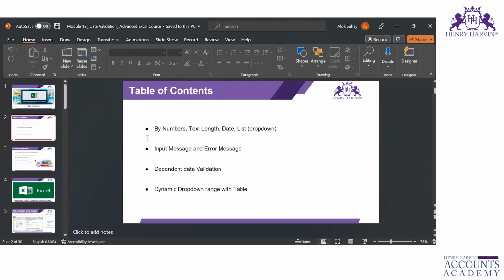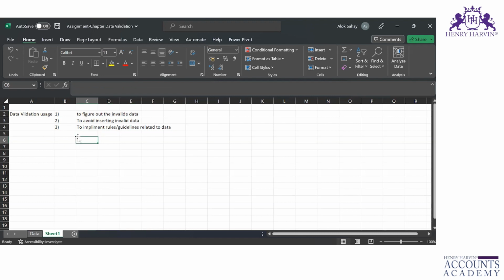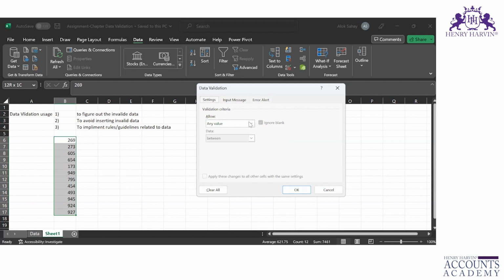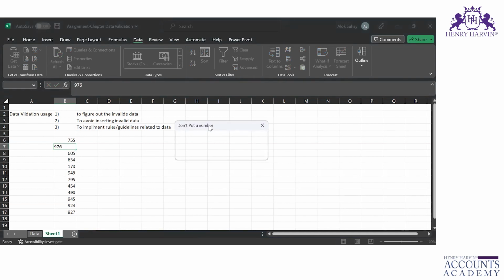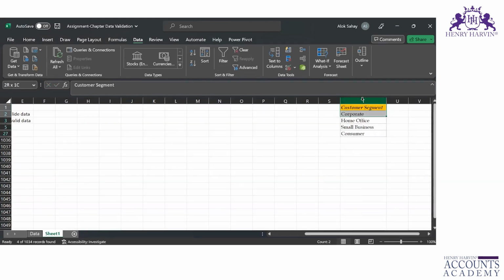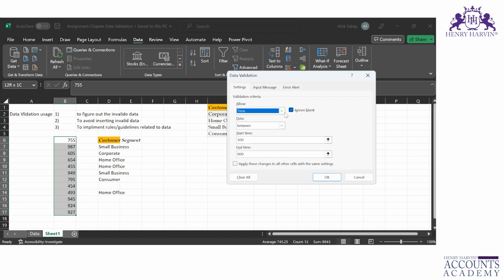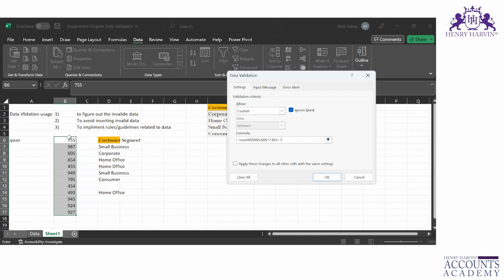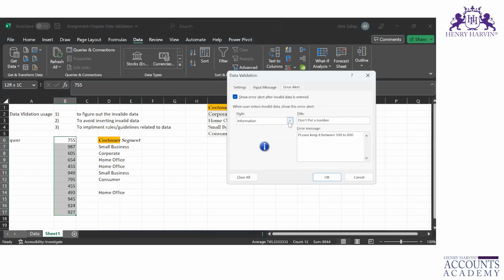Data Validation and Drop-Down Lists | Advanced Excel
Learn how to use Data Validation tools in Excel to improve the accuracy of the data in your spreadsheets. One of the Data Validation features you'll learn in this video is how to create Excel drop-down lists so that the person entering data can simply click a button and choose from a list of possible entries. By using data validation, you can prevent users from entering invalid data, which helps maintain data integrity and consistency in your Excel spreadsheets.

Call/WhatsApp
Our 24-hour Helpline no.- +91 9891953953

🐎 How To Filtering Data in Excel Filter in MS Excel